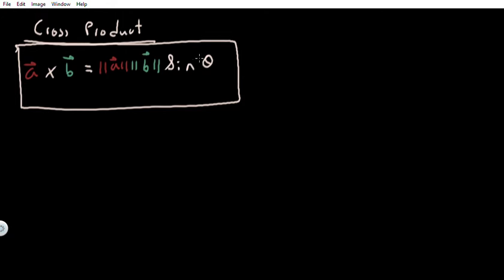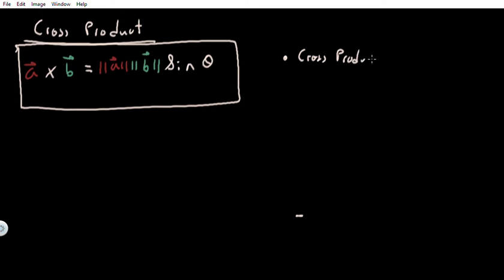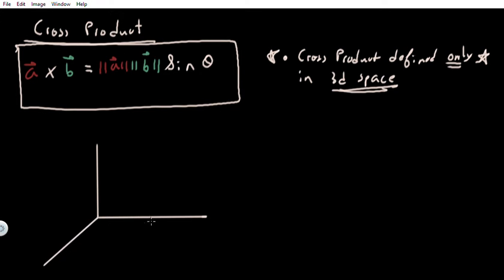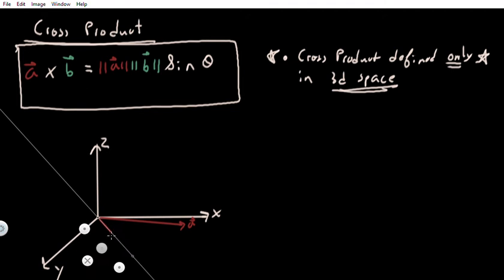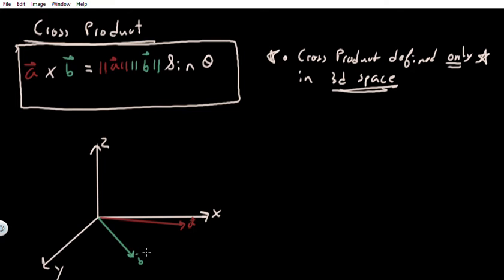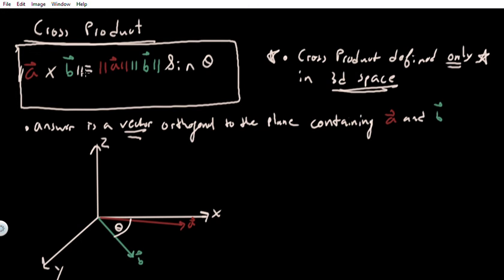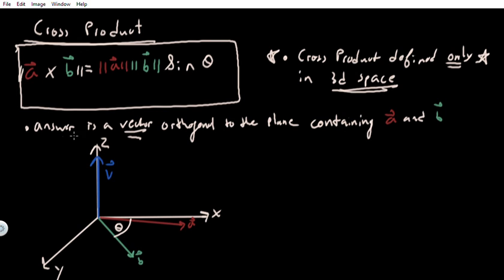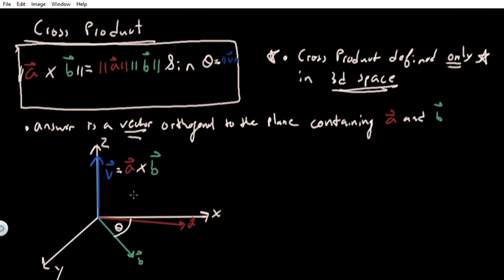A Geometric Interpretation of the Cross Product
Here we dive a bit deeper into the definition of a cross product. Recall that taking the cross product yields another vector. This vector is "orthogonal" to the plane containing the vectors it was crossed from. We will do some practice in the next video to solidify these concepts. Good Luck!